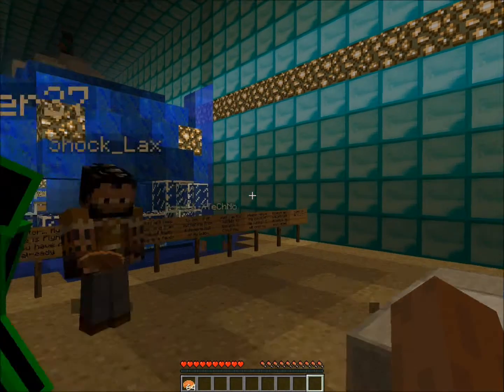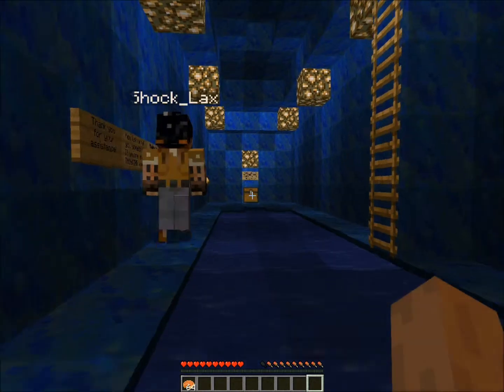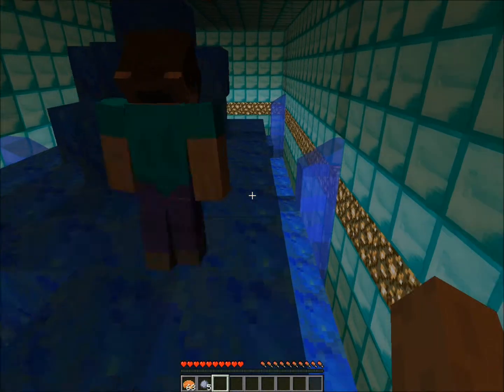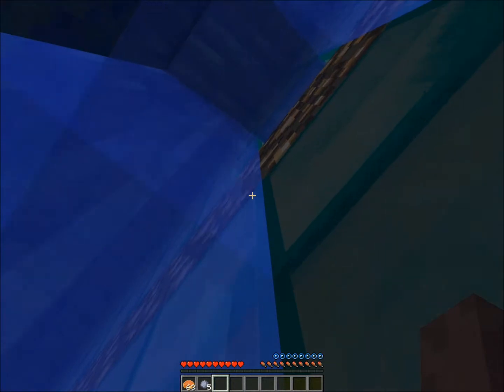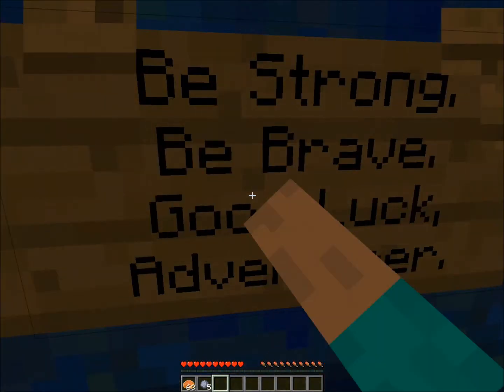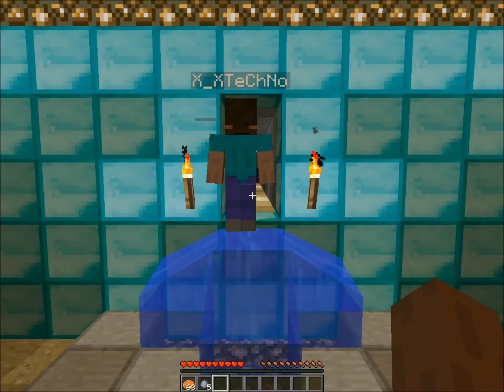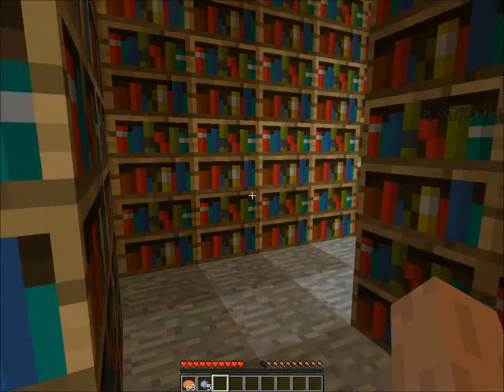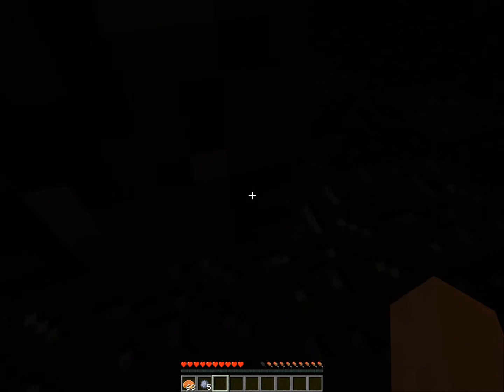Minecraft EPIC ShrinkCraft Adventure! Ep.1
An important update video is coming very shortly.
We will be uploading Roblox soon. We know it's been a while since the latest upload.

CAST: xMacadamia_NuTx, X_XTeChNo, RobertIsAwesome, Tacomaster27, Shock_Lax

We are close in unlocking one of our milestone! Your support means a LOT to us!

OUTRO: Gangnam Style-PSY